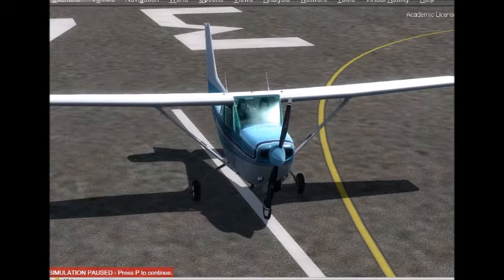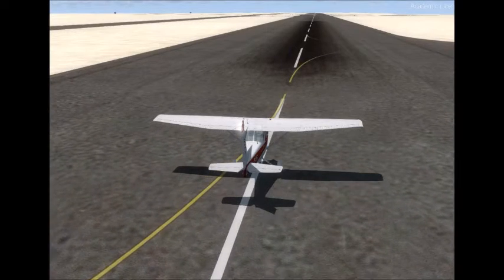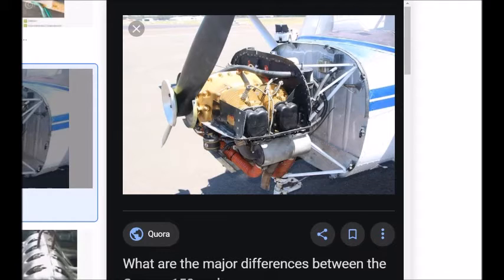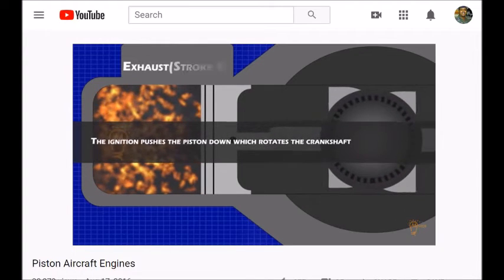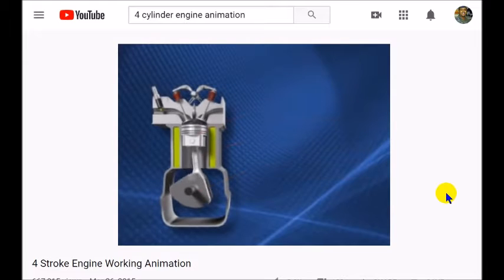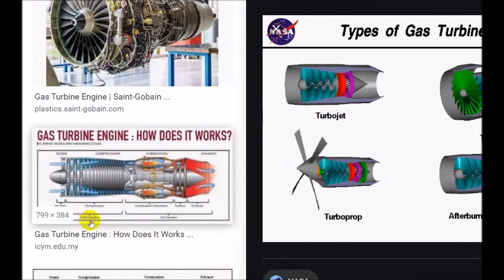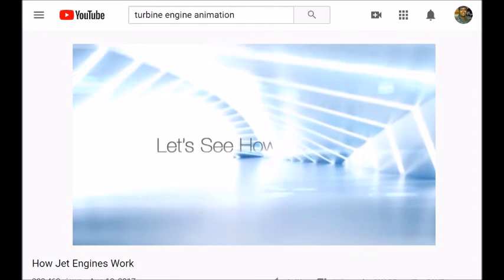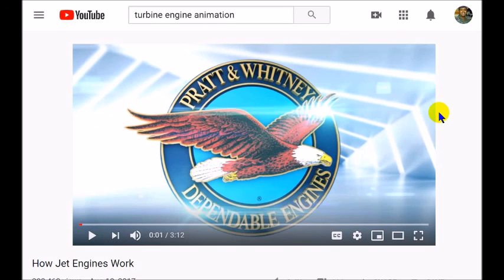PRIVATE PILOT GROUND SCHOOL 2020 POWERPLANTS AND RELATED SYSTEMS